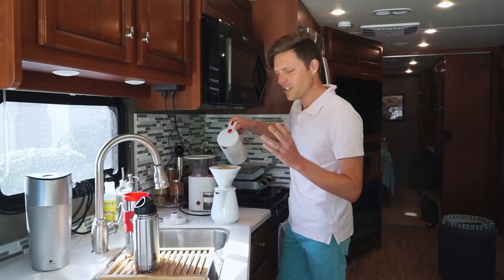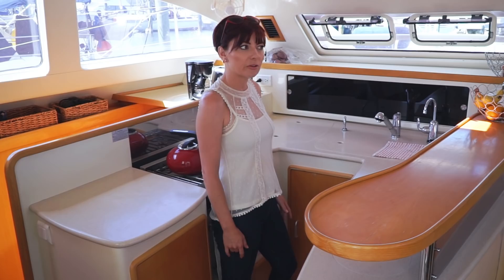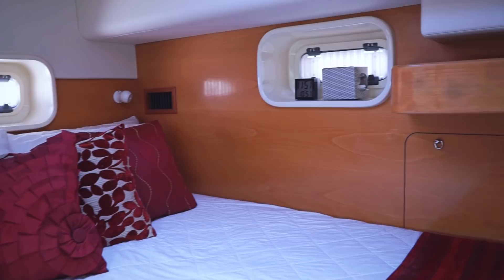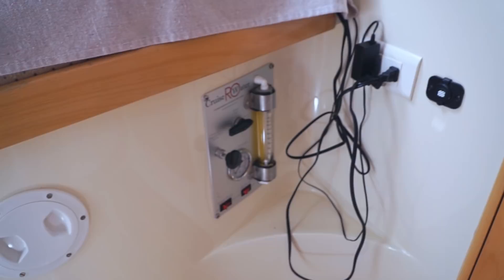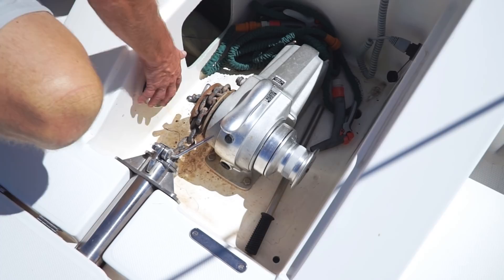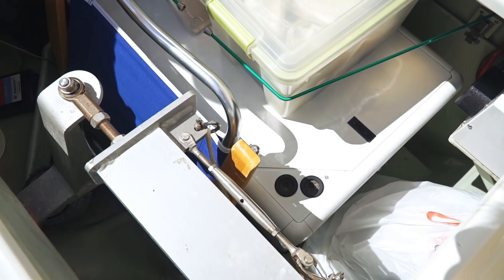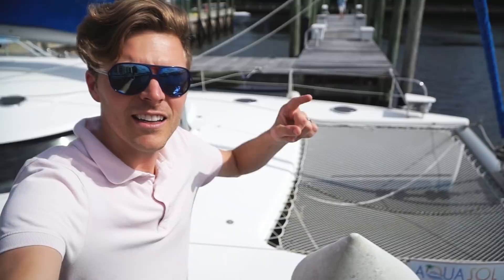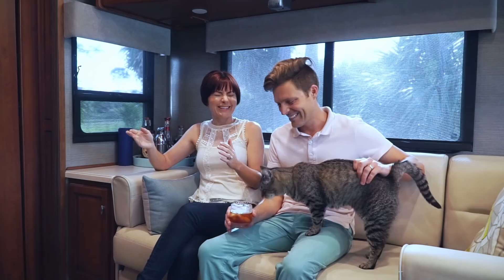Sailboat Shopping & the Almost Perfect Catamaran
Today we set off to view what seems like the perfect cruising catamaran for our needs, but there is a GIANT "but".

After the searching everywhere for the past month we've narrowed our search down to an Owners Version and we're on the hunt.  Today we're checking out a Leopard 43, Lagoon 410 and a Fontaine Pajot Belize 43.

Enjoy our vids?  Want to give us a virtual high-five? Treat us to an espresso? Or pitch in on a tank of fuel? Click over to our Tip Jar and see how (most of the ways won’t cost you a dime)

Our Cameras Used in THIS Video:
Sony 18-105mm f4 G lens

Editing:
ASUS PA248Q LED IPS 24.1" Monitor